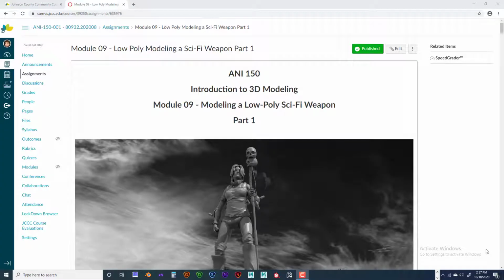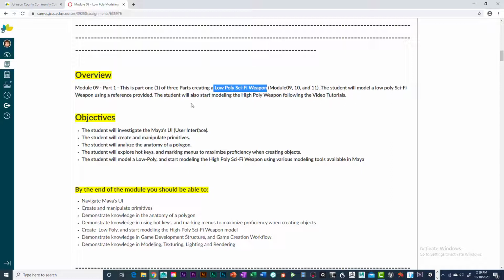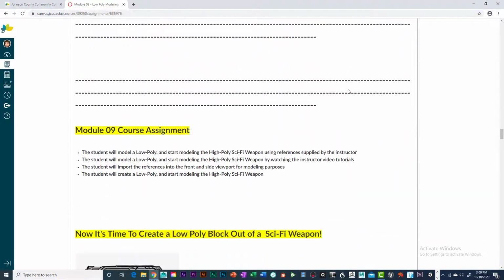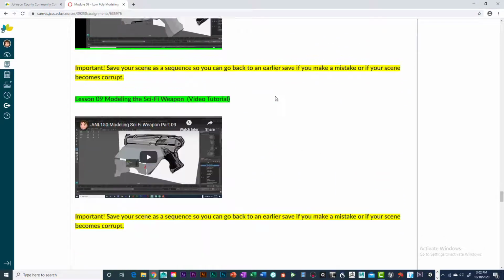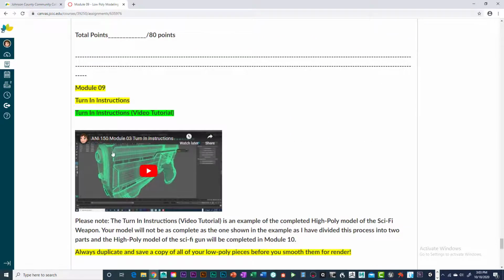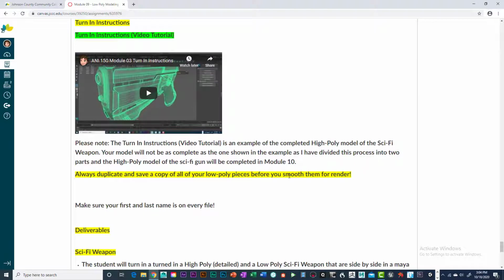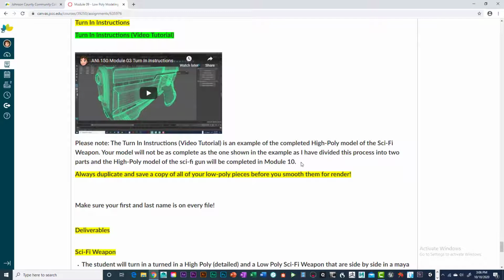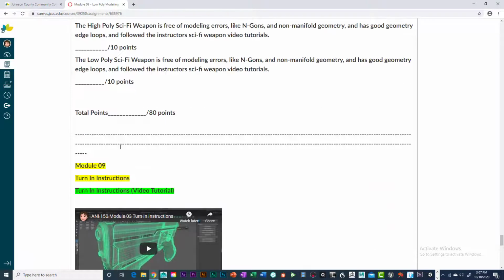ANI 150 Module 09 Introduction New